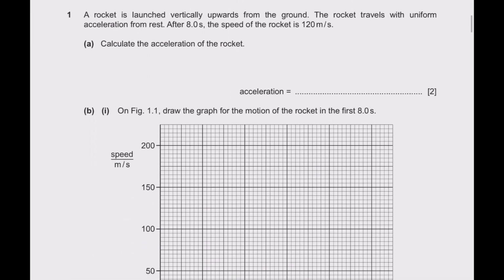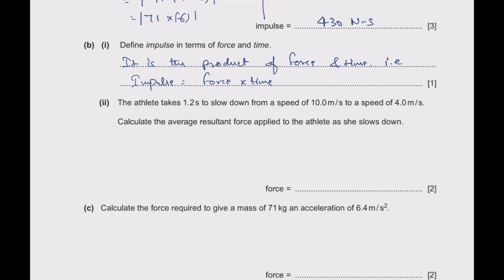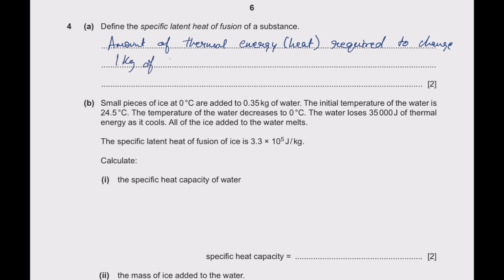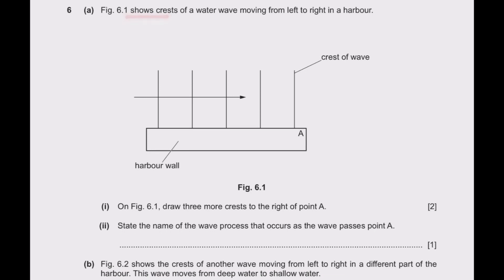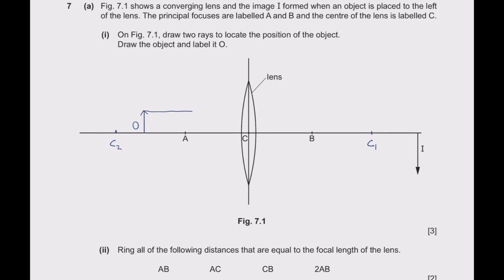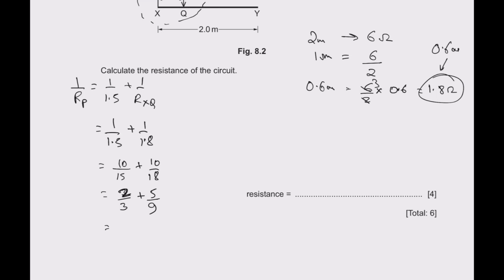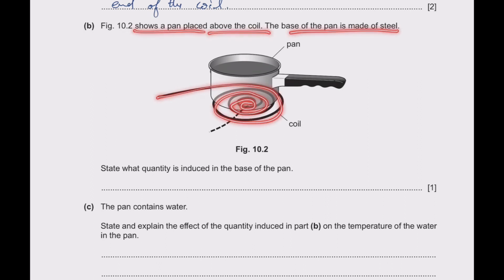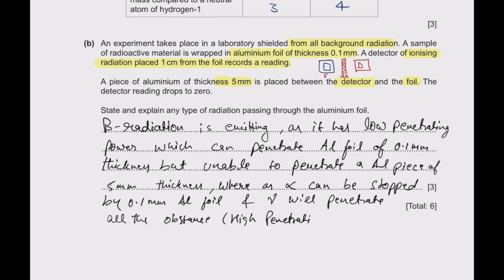IGCSE Physics 0625 | 0625/42/F/M/20 | Paper-4 Completely Solved by Monit Sir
Now you can download the PDF of the above video at
To download the PDF of this video you can request mail to
or
For one to one tutorials/ Weekly online classes or doubt solving sessions  contact as mentioned above.